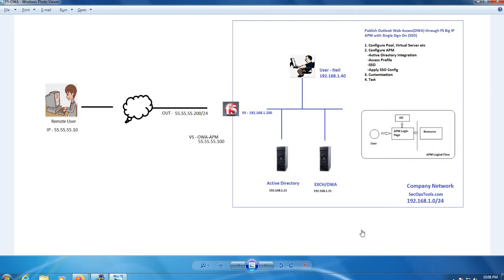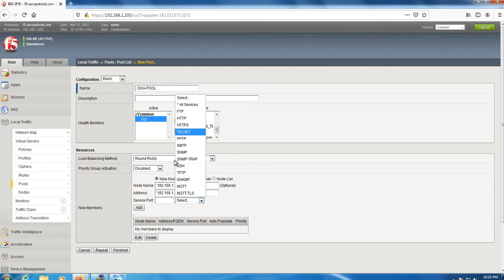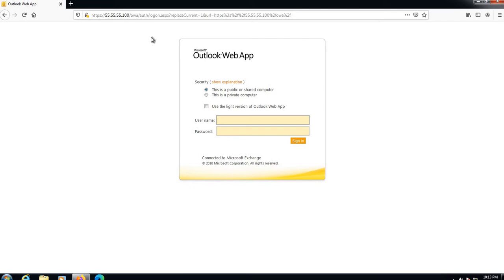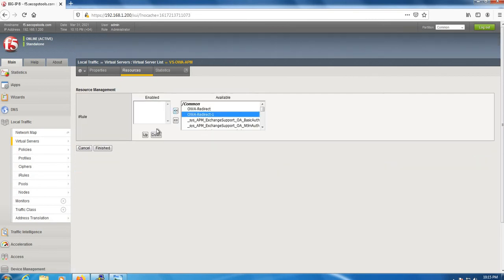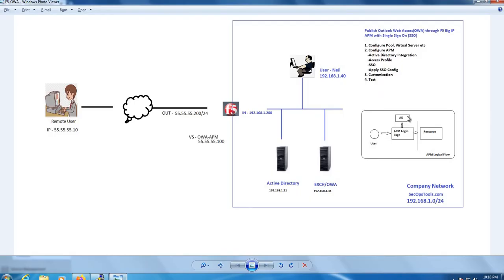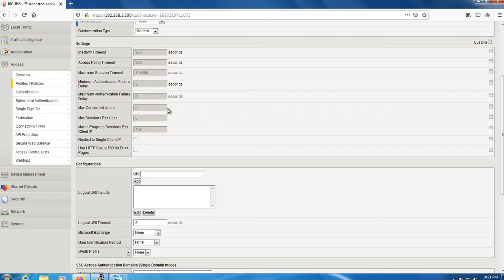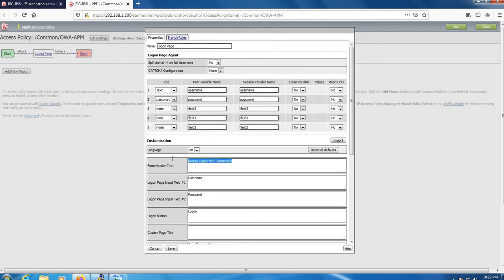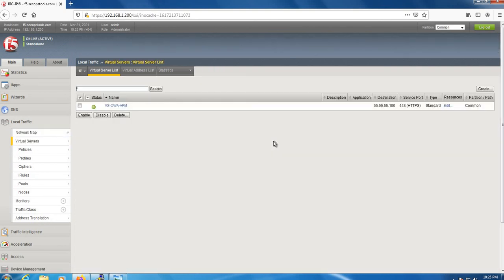SecOpsTools - F5 LTM-APM - Publish OWA (Outlook Web Access) with Single Sign On (SSO) enabled Part 1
F5 APM - Publish OWA (Outlook Web Access) with Single Sign On (SSO) enabled with help of LTM-APM Policy and Customization